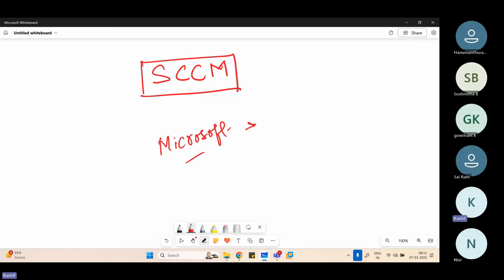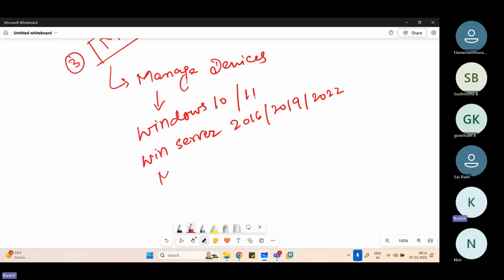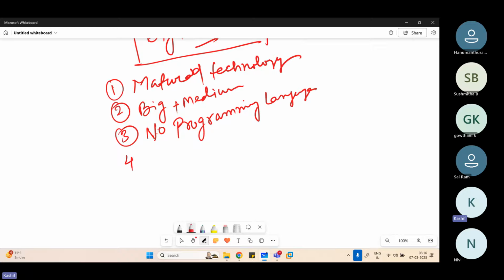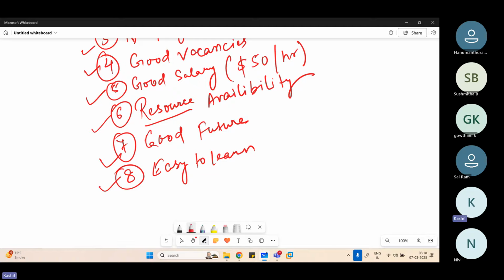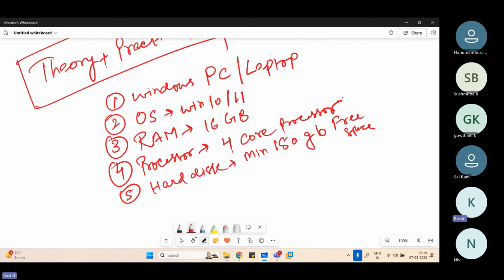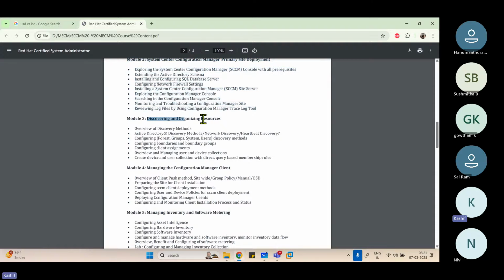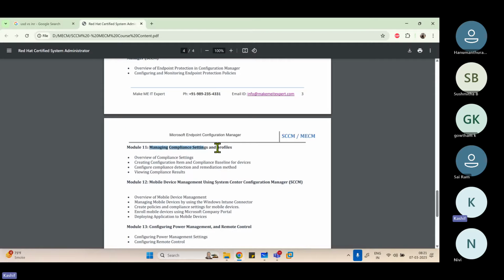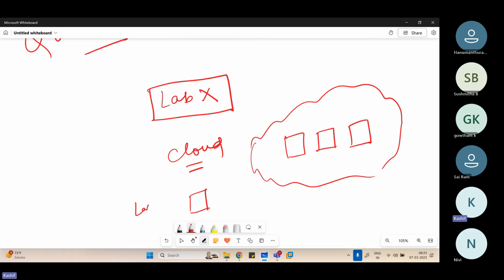Microsoft SCCM & Intune Training Tutorial | Learn From Scratch Step by Step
Welcome to SCCM And Intune Training Videos! In this tutorial, we introduce Microsoft SCCM and Microsoft Intune training from scratch, helping beginners and IT professionals understand modern device management and endpoint administration.

If you want to learn Microsoft SCCM, Microsoft Intune, application deployment, device management, and enterprise endpoint management, this video is a great starting point. Follow the training step by step to develop your understanding of the tools and technologies used by IT administrators in modern organizations.

✅ Introduction to Microsoft SCCM and Microsoft Intune
✅ Understanding endpoint management fundamentals
✅ Overview of on-premises and cloud-based device management
✅ Microsoft Intune architecture and essential components
✅ SCCM infrastructure and management concepts
✅ Windows device management fundamentals
✅ Device enrollment and administration
✅ Application deployment and software management
✅ Configuration policies and device settings
✅ Endpoint security and compliance concepts
✅ Microsoft Entra ID and Microsoft 365 integration
✅ Understanding practical lab environments
✅ Basic troubleshooting and administration concepts

💻 WHY LEARN SCCM AND MICROSOFT INTUNE?

Organizations need efficient solutions to manage computers, deploy applications, maintain security, and keep devices compliant with company policies. Microsoft Configuration Manager (SCCM, also known as MECM) supports centralized management of enterprise devices, while Microsoft Intune provides cloud-based endpoint management capabilities.

Learning both technologies can help you understand traditional endpoint management and modern cloud-based administration. These skills are relevant to IT support engineers, desktop support professionals, system administrators, endpoint management specialists, and Microsoft technology learners.

🎯 WHO SHOULD WATCH THIS TRAINING?

• Beginners starting their IT career
• Students and freshers interested in system administration
• Desktop support and service desk engineers
• System administrators
• Microsoft 365 and Intune learners
• SCCM and endpoint management professionals
• IT professionals preparing for Microsoft endpoint administration roles

🚀 START YOUR PRACTICAL LEARNING JOURNEY

For the best learning experience, practise in an authorized lab environment. Explore device management, application deployment, configuration policies, security settings, and troubleshooting wherever these topics are covered in the course.

Build your knowledge gradually and practise regularly to improve your understanding of enterprise IT administration. If you are preparing for a Microsoft certification, check the latest official Microsoft Learn documentation and exam objectives before taking the exam.

📲 TRAINING ENQUIRIES

💬 Comment with the next SCCM or Intune topic you want to learn.